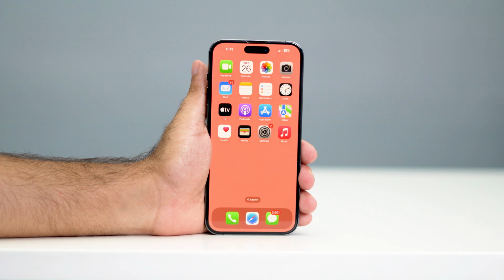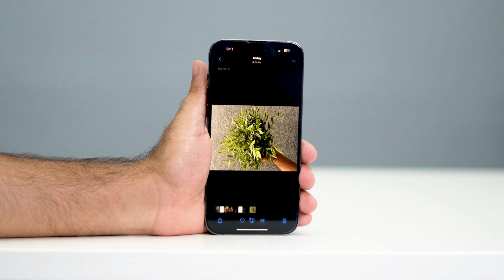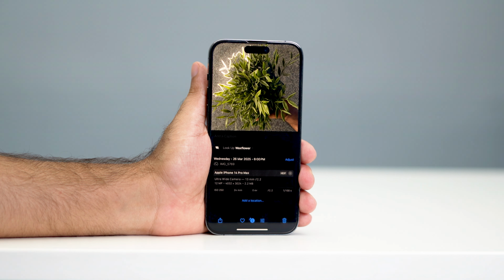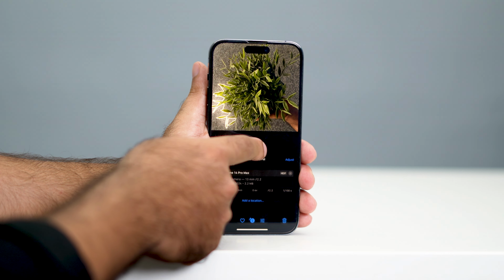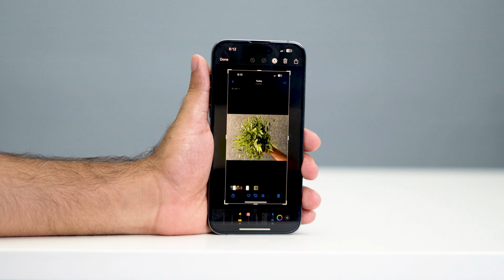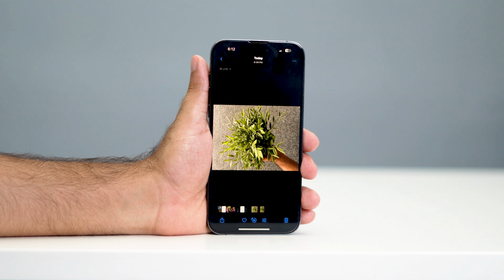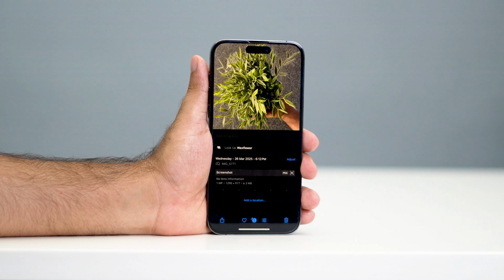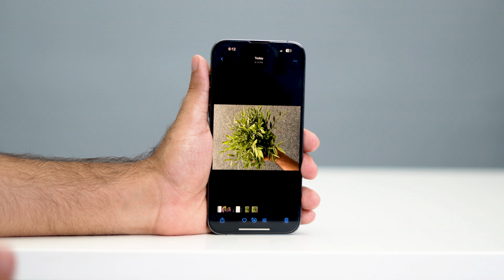How to Resize an Image on iPhone! (2026)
Learn how to easily resize an image on your iPhone! In this quick tutorial, I'll show you the best methods to adjust the dimensions of your photos using built-in tools and third-party apps. Whether you need to resize for social media, email, or storage purposes, this guide has you covered. Watch now to master image resizing on your iPhone!

This works for :

iPhone X
iPhone XR
iPhone XS
iPhone XS Max
iPhone 11

resize photo on iphone
how to resize photo mb on iphone
how to resize and reduce photo file size on iphone
how to decrease size of image in iphone
how to reduce size of picture in iphone
how to resize pictures on iphone